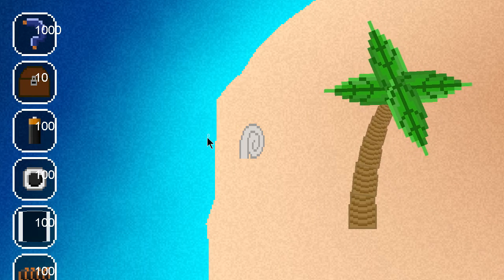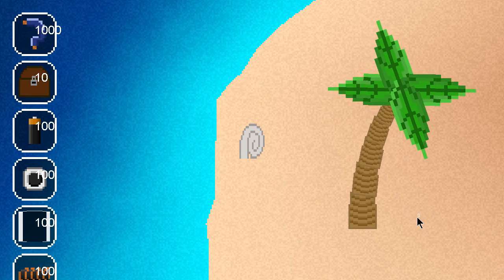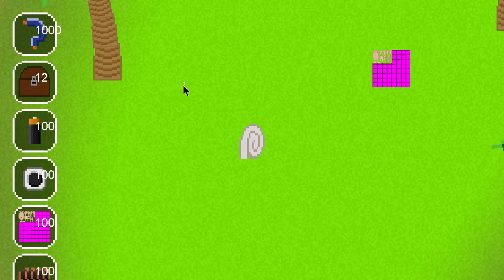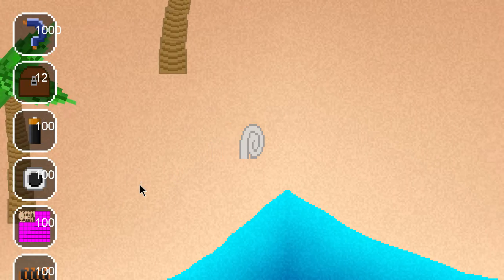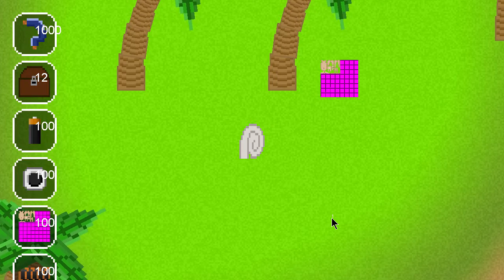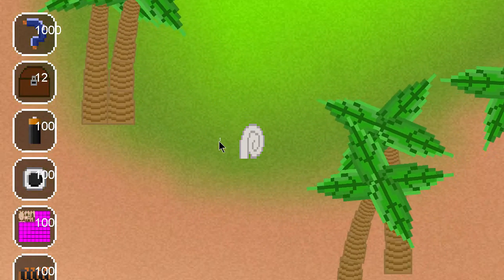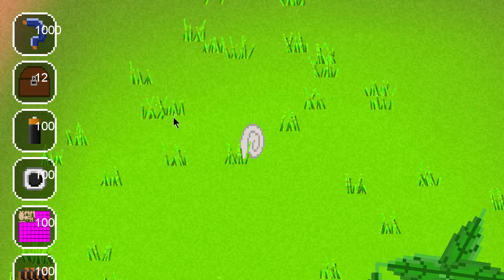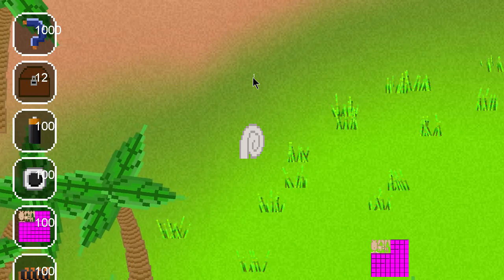Ecolibrium Development log 1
This is a survival game that I am developing along with my friend Drew. The game is based off of electrical engineering where you need to use circuits to survive on the island. Pump tons of amperage through some copper wire to boil some fresh water; make a radio to try to contact any near by ships. Can you survive?